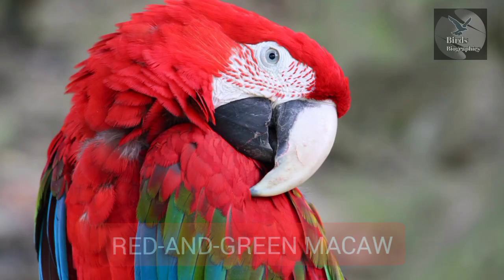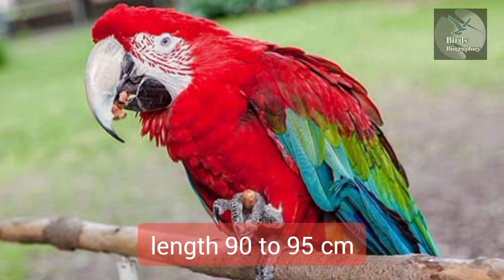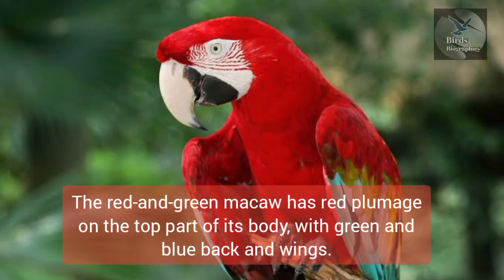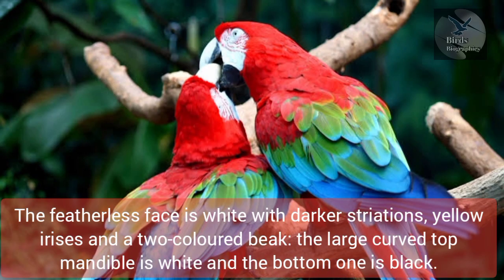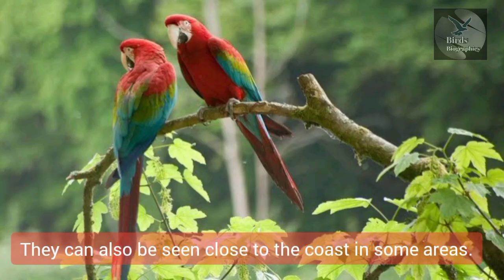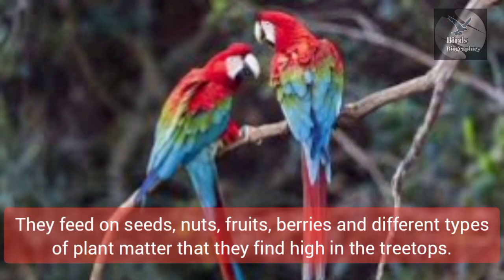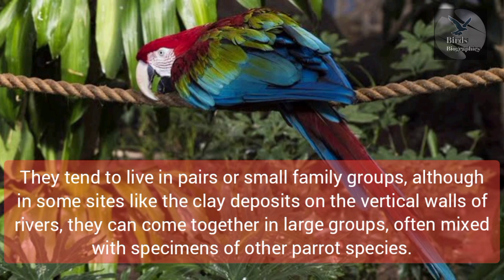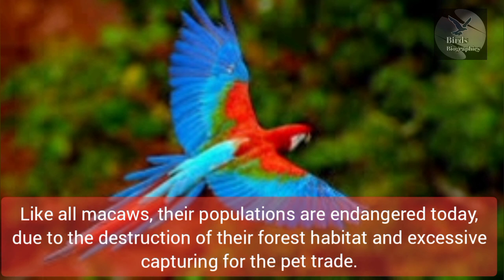Red & Green Macaw | Ara chloroptera |Birds Biographies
RED-AND-GREEN MACAW
Ara chloroptera
Class
Aves
Order
Psittaciformes
Family
Psittacidae
length 90 to 95 cm
 wingspan 125 cm
Weight: 1050 to 1708 grams

The red-and-green macaw has red plumage on the top part of its body, with green and blue back and wings. The tail, longer than the rest of the body, has iridescent teal and blue feathers. The featherless face is white with darker striations, yellow irises and a two-coloured beak: the large curved top mandible is white and the bottom one is black.
They inhabit lowland and mountain tropical forests up to 1500 metres high, although they can also penetrate more open savannahs, following the wooded shores bordering waterways. They can also be seen close to the coast in some areas. Their area of distribution includes central and northern South America, east of the Andes Mountains, from southern Panama, through Colombia, Venezuela, the Guianas, Brazil, Ecuador, Peru and Bolivia to Paraguay and northern Argentina.
They feed on seeds, nuts, fruits, berries and different types of plant matter that they find high in the treetops.
They make nests in holes in trees and occasionally on platforms dug into the steep banks of rivers, in which they lay two or three eggs.
They tend to live in pairs or small family groups, although in some sites like the clay deposits on the vertical walls of rivers, they can come together in large groups, often mixed with specimens of other parrot species.
Like all macaws, their populations are endangered today, due to the destruction of their forest habitat and excessive capturing for the pet trade.

Note: This content of this video is based upon research and studies on the web, and social media Handlers. We do not claim/guarantee that the information we have provided you is 100% accurate.